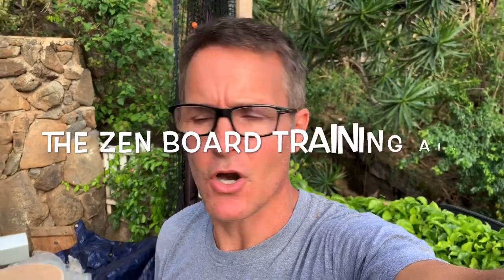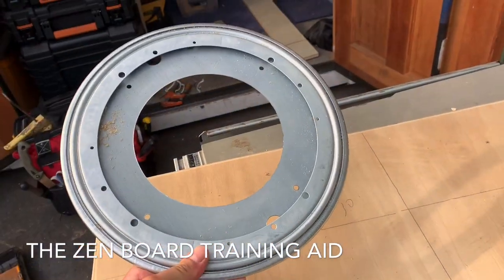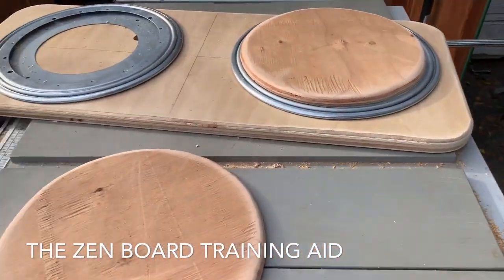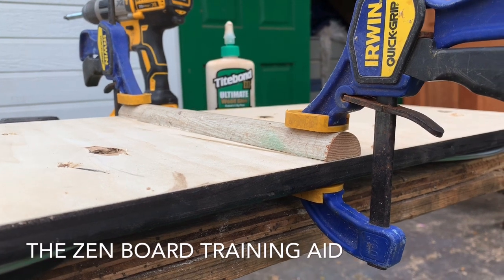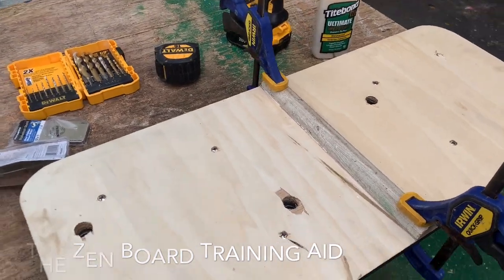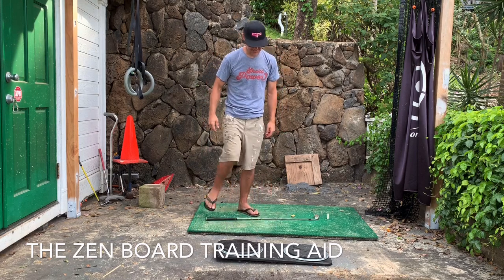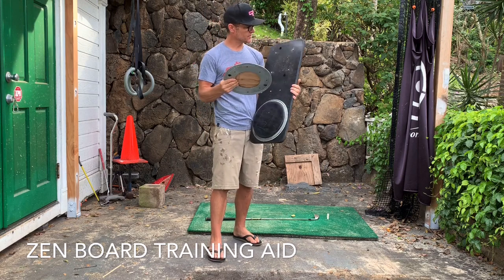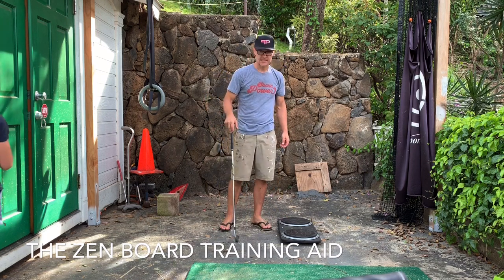Mastering your golf swing with the Zen Board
I got this idea from Marcus bell on his YouTube channel " zen golf mechanic ".
A must see channel with a very different approach to learning the game.
Basically I combined two of the training aids he uses to create one modular aid that can be used as just a balance weight transfer board or a combination of a weight transfer board and rotational device. Check out ZEN golf for its full uses.
Building the device is quite simple.
-3/4 inch thick Plywood base 30 inches long by 12 inches wide.
-2 , half inch thick plywood circles about 10.5 inches in diameter
-dowel or baton to glue on underside.
-2 lazy suzans from Amazon
-a few screws and wood glue.
I screwed some short screw up from the underside aligned with the mounting holes on the lazy suzans and cut them off just bellow the height of the spinning plywood so I could just pop the turning bits on and off when I wanted to.

This device will help you stay balanced and sequence your swing properly. The goal is to transfer pressure first in to the lead foot on the down swing before any rotational forces happen. Check it's other benefits with Marcus Bell at Zen golf mechanic.